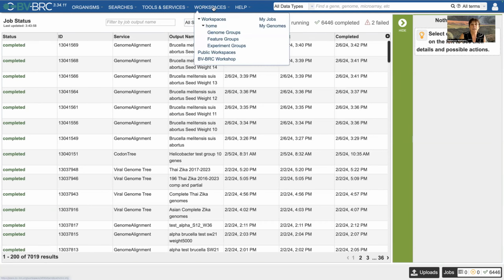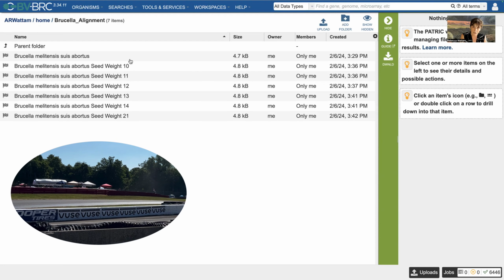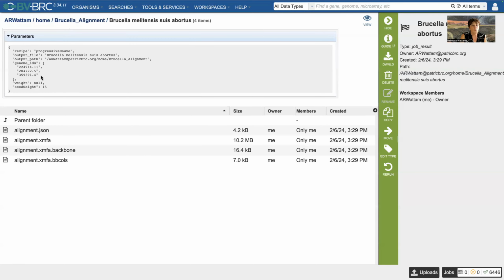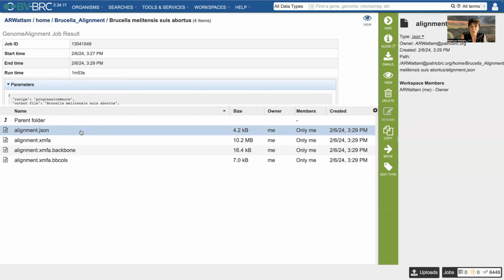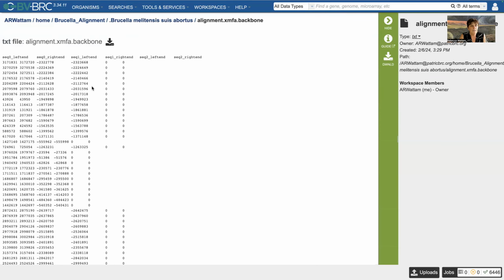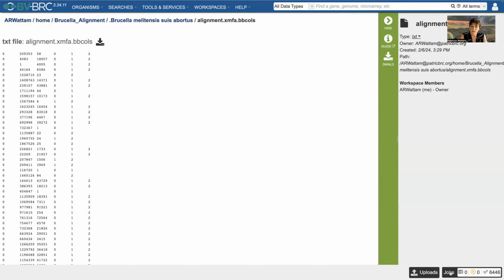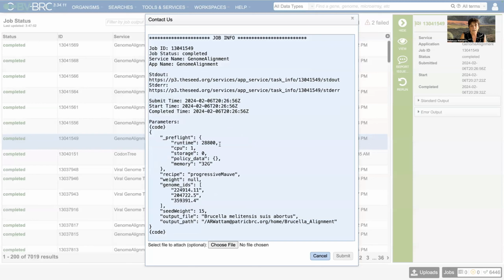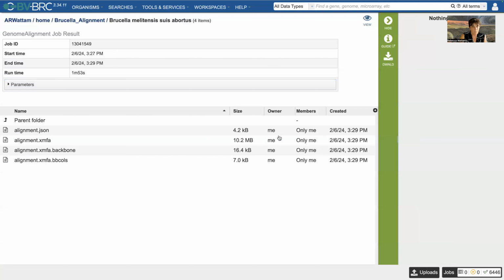Genome Alignment Service (pt. 3) - Job Results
Description of the job results from the BV-BRC Genome Alignment Service.